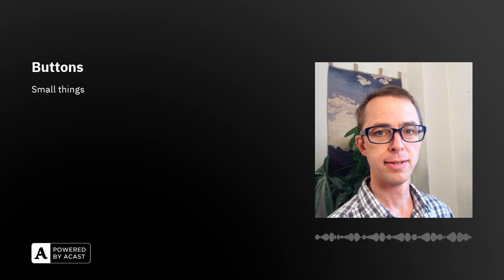Buttons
Mhm. Buttons.